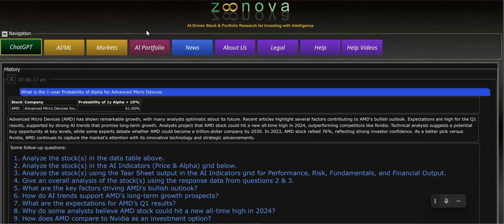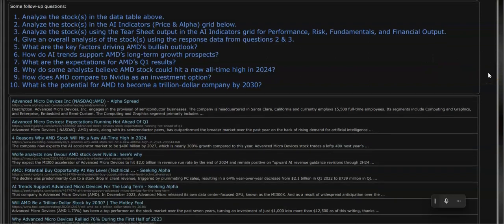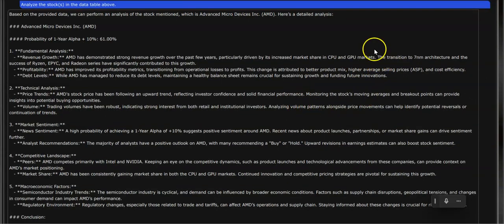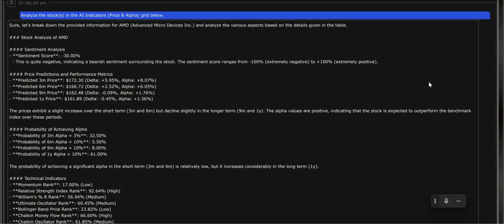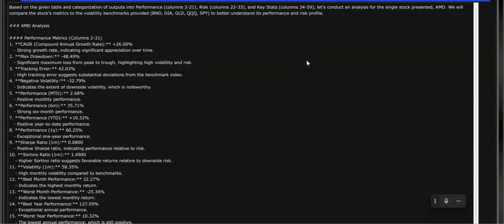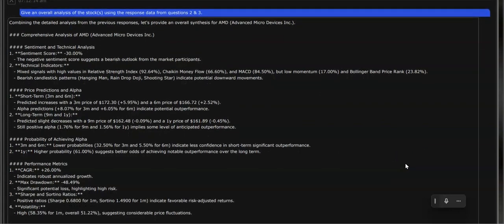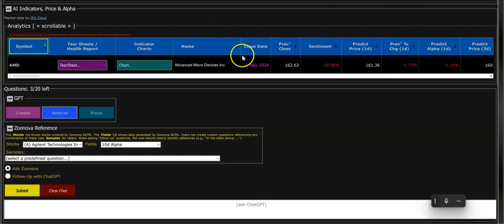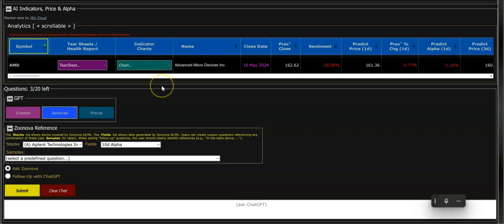AMD AI Stock Analysis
AMD Stock. AI Machine Learning Analysis using the New OpenAI Model
GPT-4o.